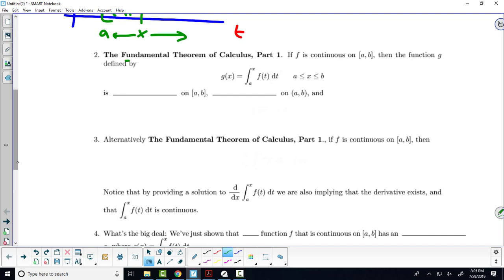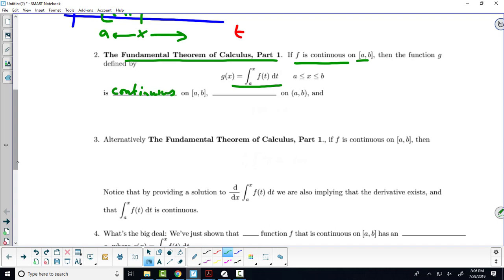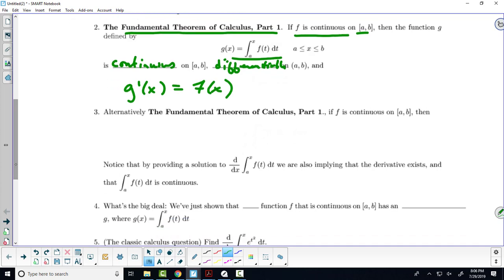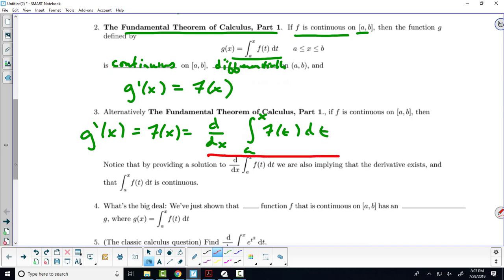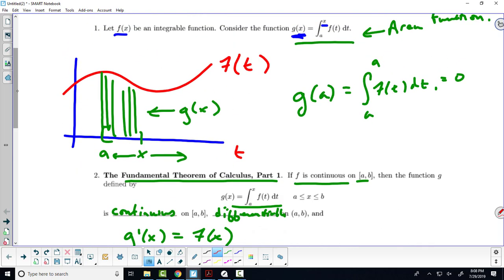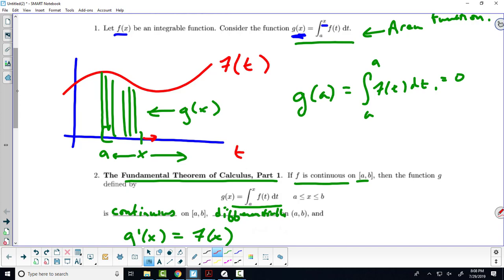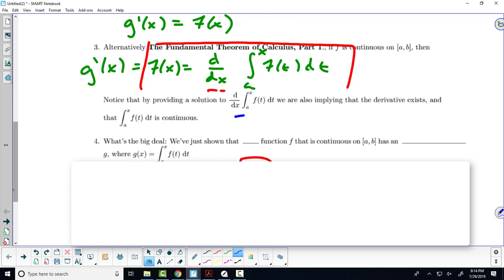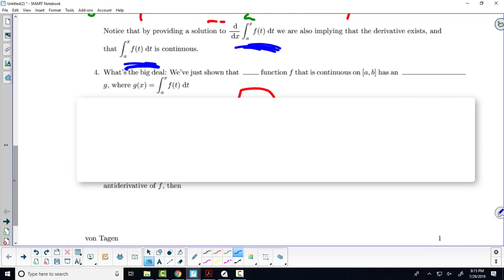Sec. 5.3 FTC Pt 1